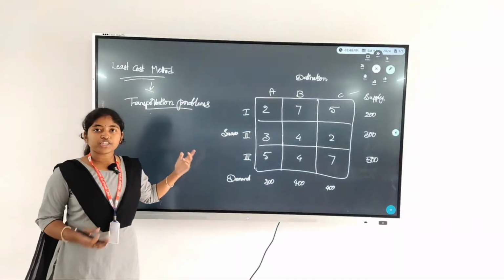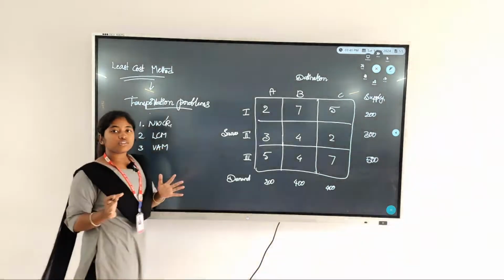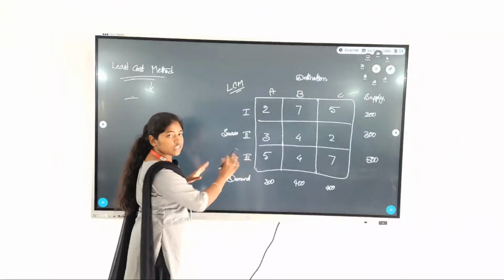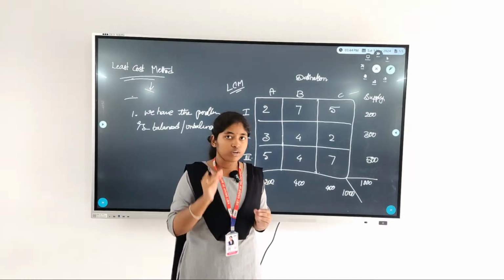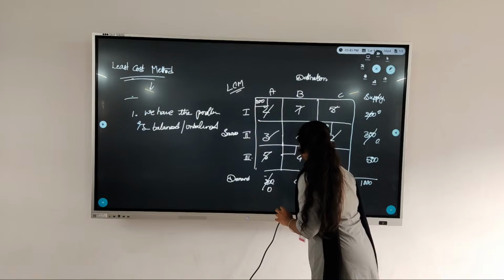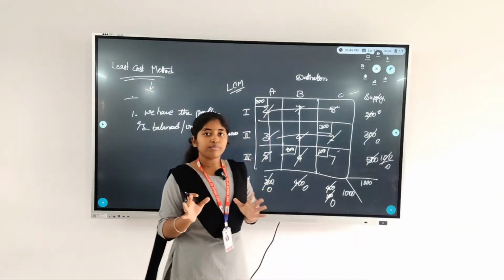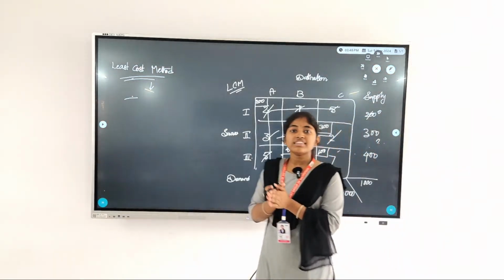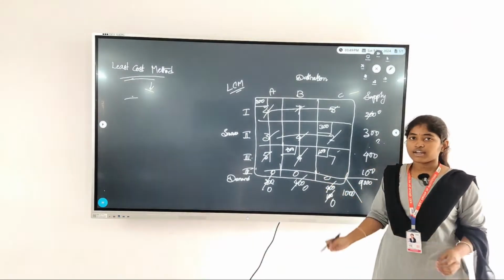Pavani | TTL | least cost search